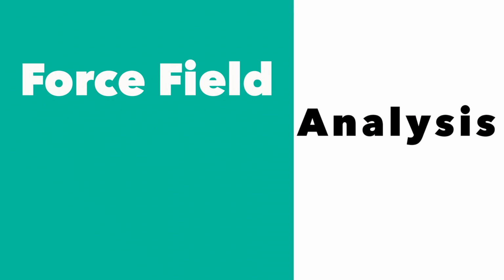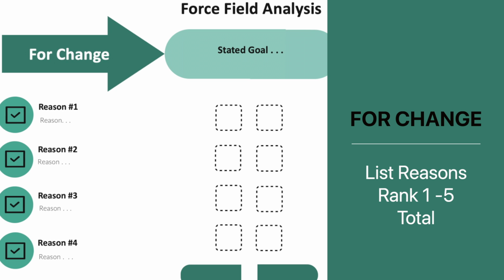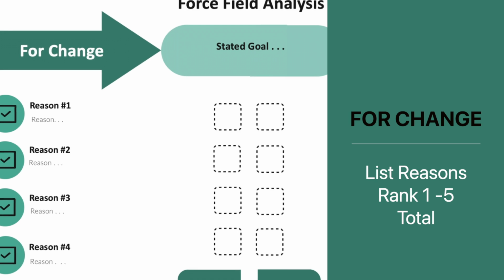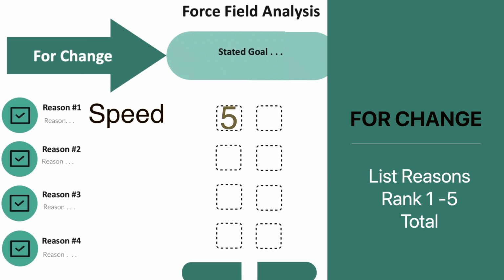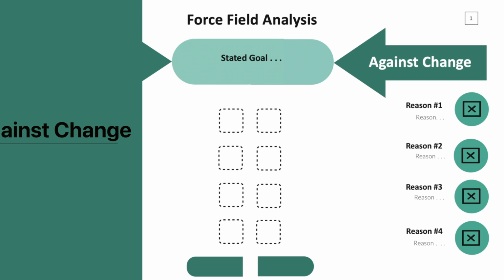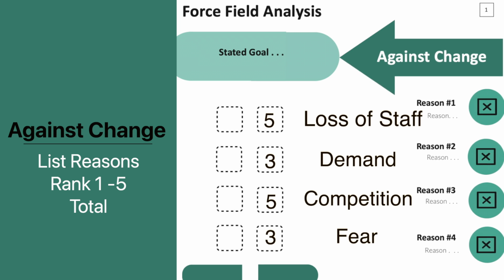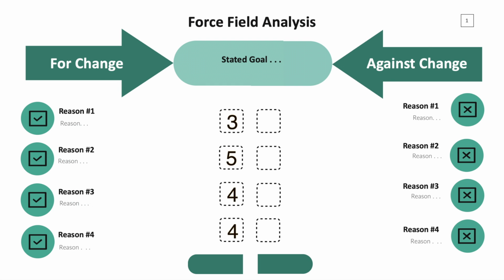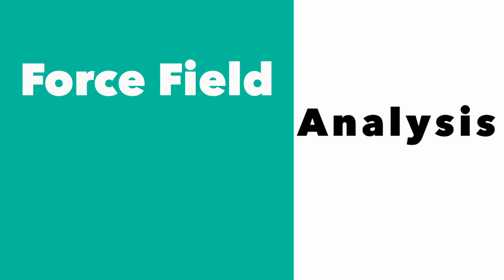Force Field Analysis